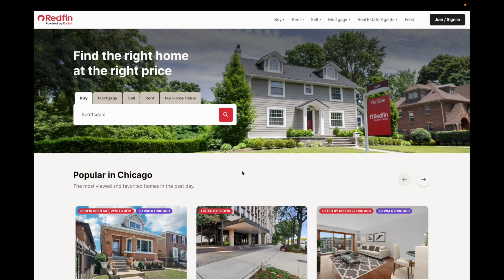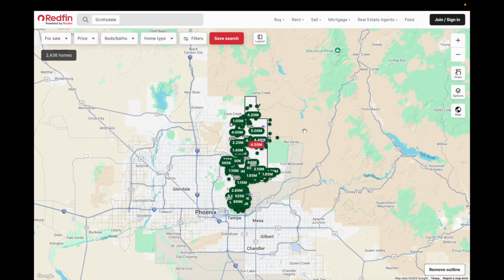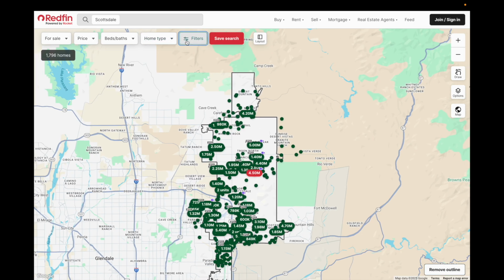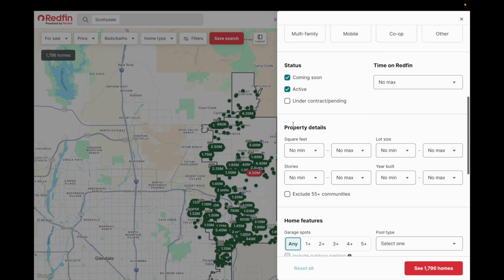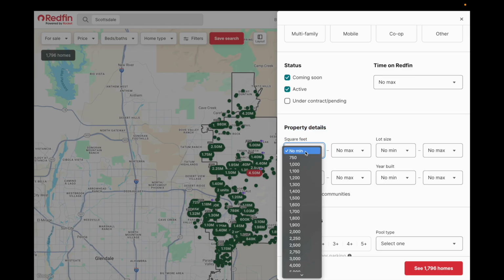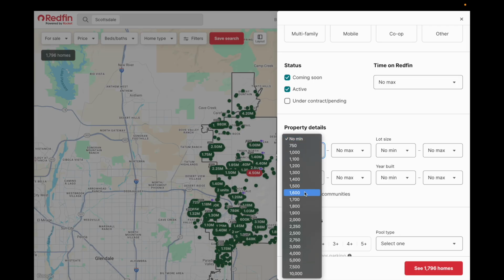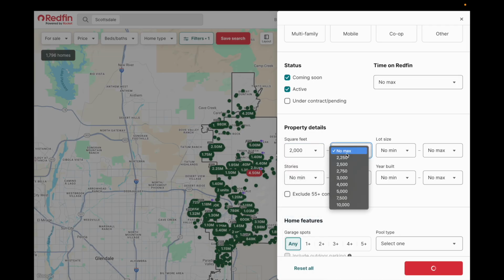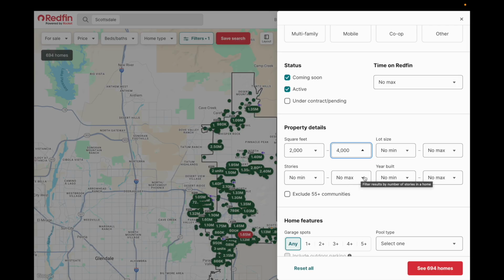How To Edit Square Footage Filter On Redfin | Redfin Tutorial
Want to narrow your home search based on size? This step-by-step tutorial will show you how to edit the square footage filter on Redfin to find homes that meet your space requirements. Whether you're looking for a compact starter home or a spacious estate, Redfin's filters make it easy to set a minimum and maximum square footage range. In this guide, you'll learn how to access the filter menu, adjust the square footage settings, and apply the filter to instantly update your results. This tutorial works on both desktop and mobile, helping you find the perfect-sized home quickly and efficiently.

how to search homes by square footage on Redfin, how to filter Redfin listings by home size, step-by-step guide to edit square feet in Redfin search, Redfin tutorial for adjusting square footage filters, how to find large or small homes using Redfin tools